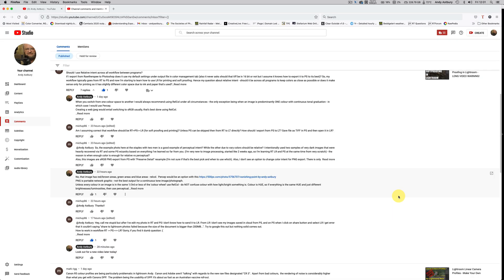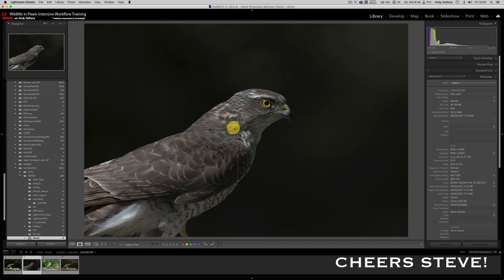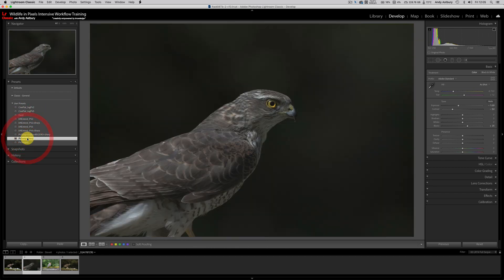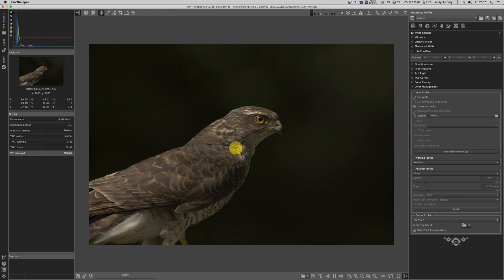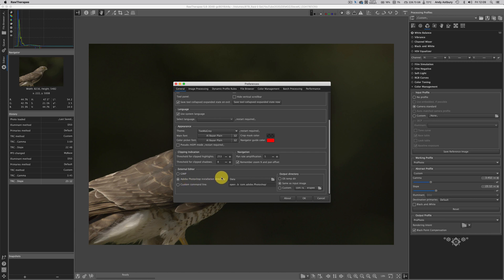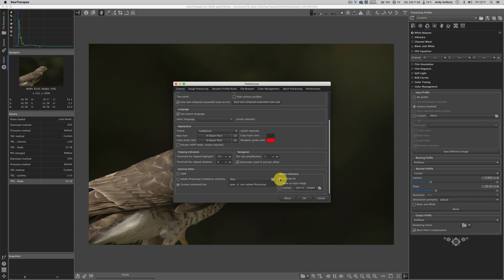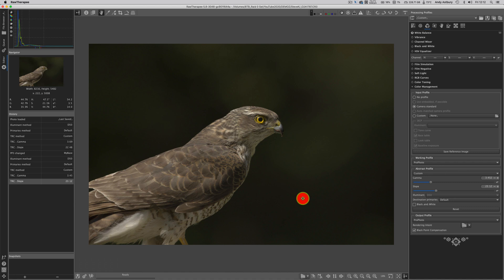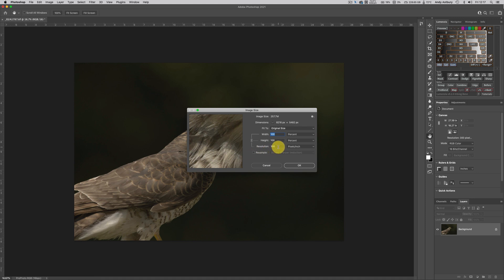Raw Therapee, Lightroom & Photoshop Integration plus Canon R5 image thoughts!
Answering a viewers question I show you how to get your processed raw files out of Raw Therapee and directly into Lightroom as well as Photoshop.
I also look at the current idiosyncrasies of Canon R5 .CR3 raw files in Lightroom, and how Raw Therapee gives nicer colour using a linear camera profile.